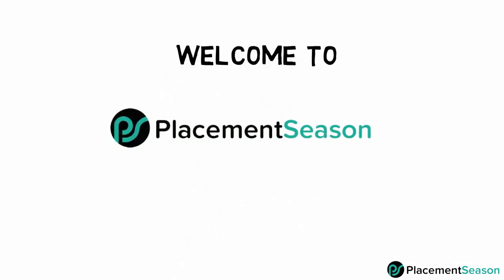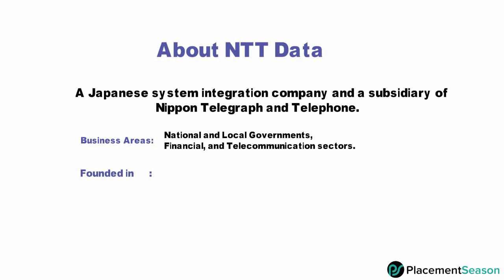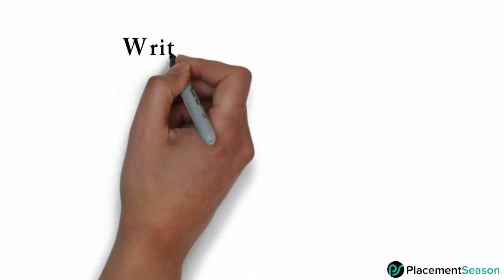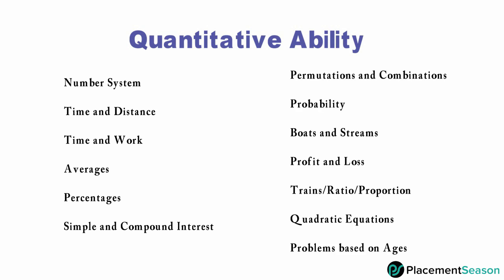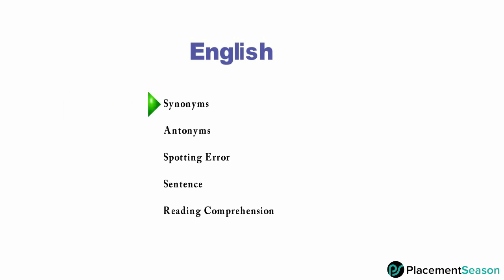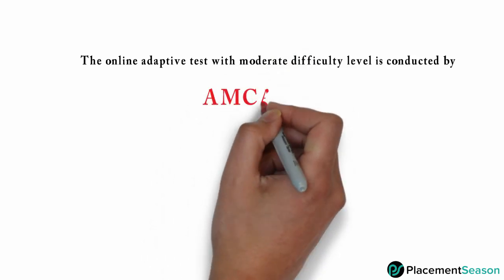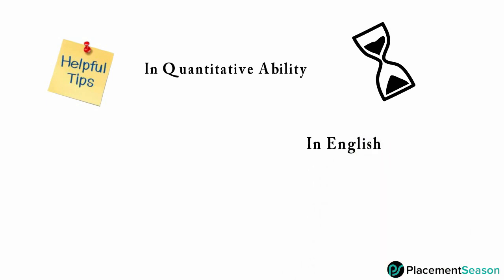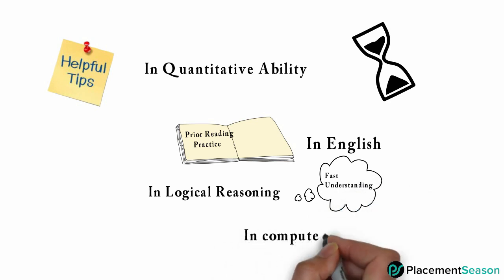NTT Data Recruitment Process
NTT DATA is a Global IT Innovator delivering technology-enabled services and solutions to clients around the world.
This video will help for understanding their recruitment process.

Comment if you want a particular company information.